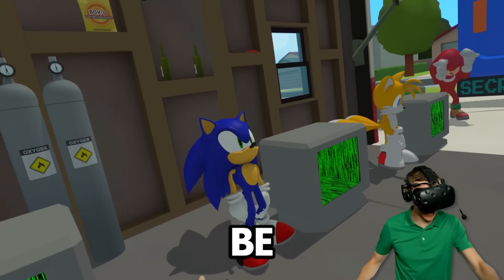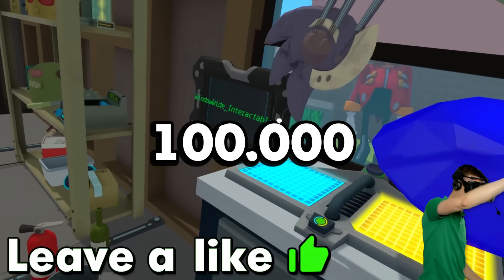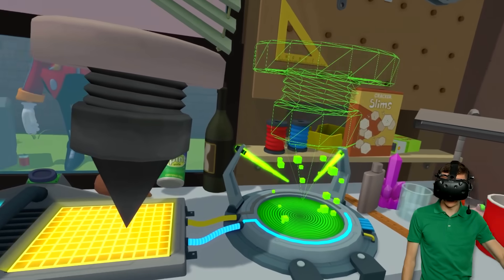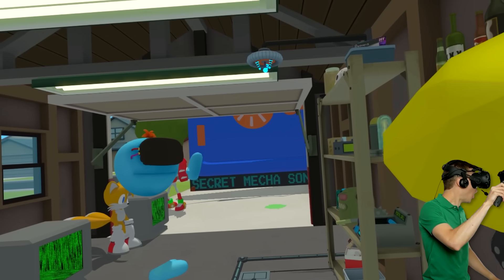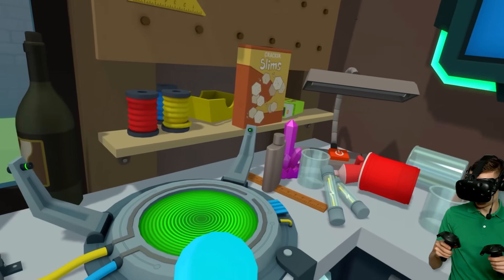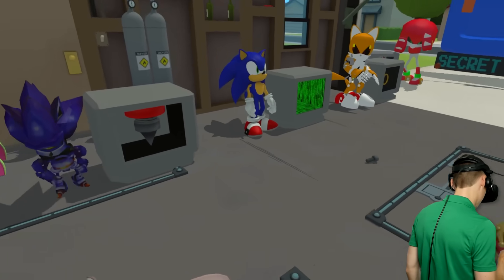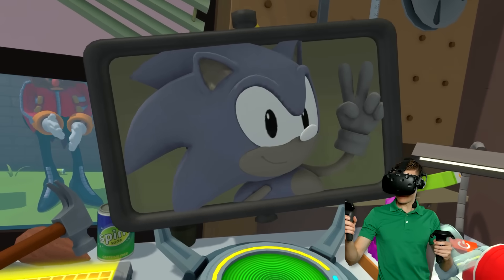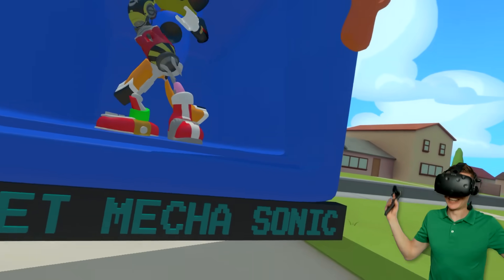Creating MECHA SONICS With MEESEEKS (Virtual Reality)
Creating Mecha Sonics With Meeseeks In Virtual Reality!

Sonic and all his friends are back in Rick and Morty: Virtual Rick-Ality VR! In this video, we are going to transform them into mechs! That means they will be evil robots that we definitely have to watch out for. Can we make all the secret items to upgrade all of them? If we do, we unlock a secret Mecha Sonic that is going to be absolutely awesome!